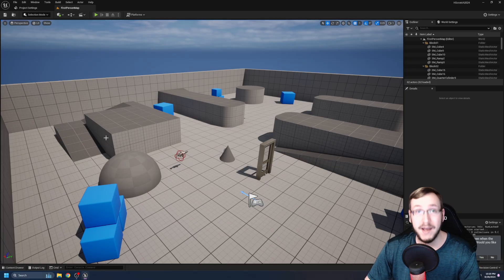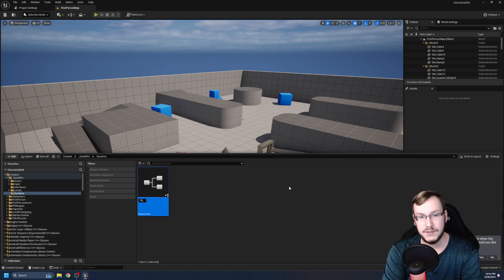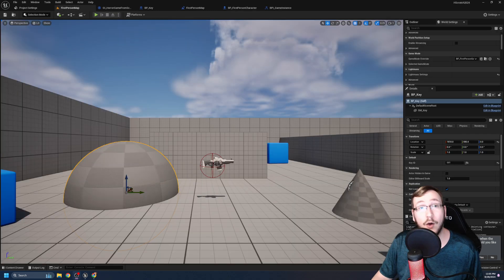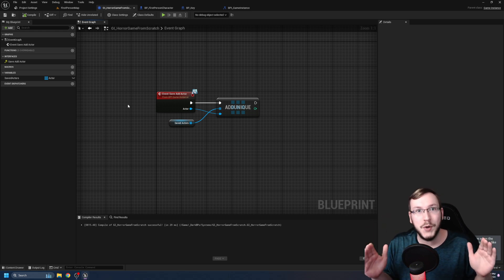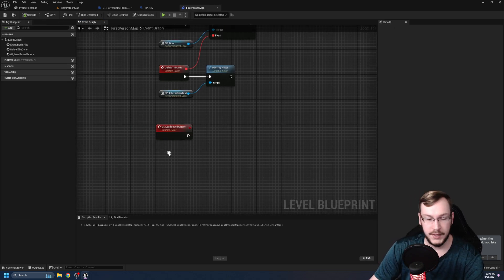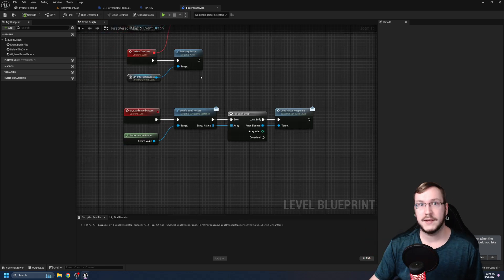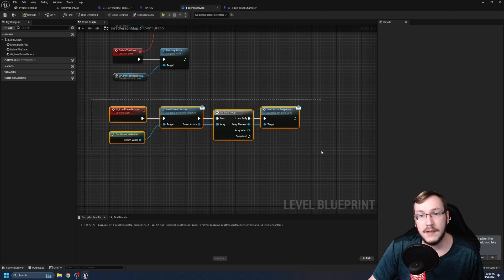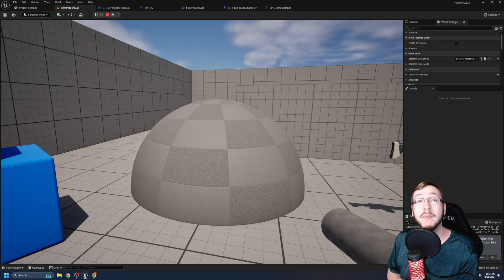UE5 - Create a Horror Game from Scratch (12) - Game Instance - Save/Load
Let's learn about some higher level systems like saving loading and the game instance!